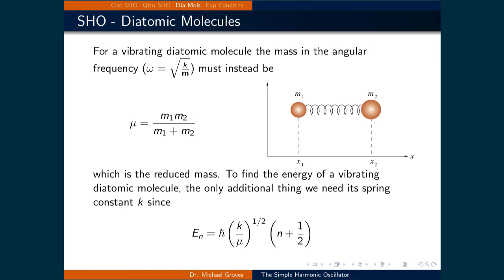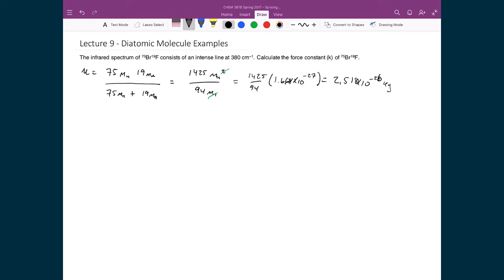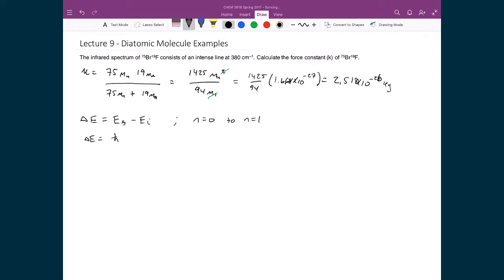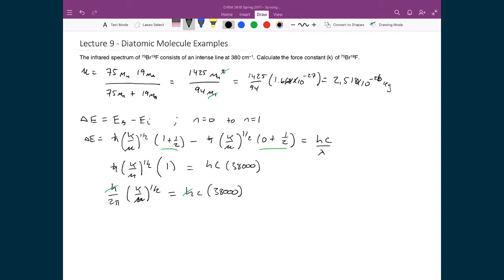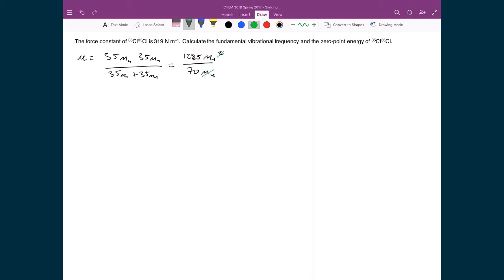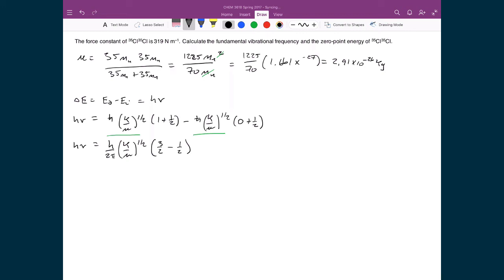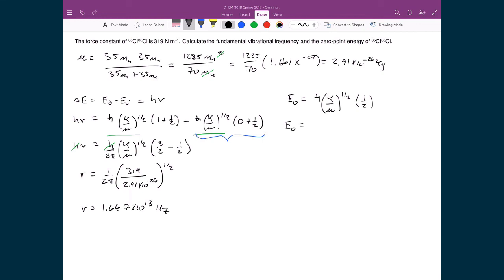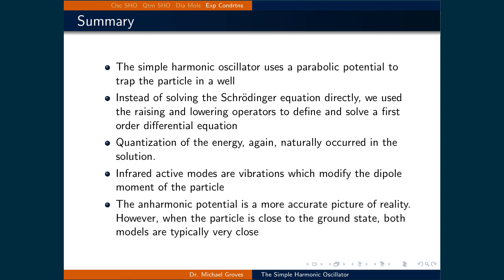Lecture 9 (6 of 6) - Diatomic Molecules